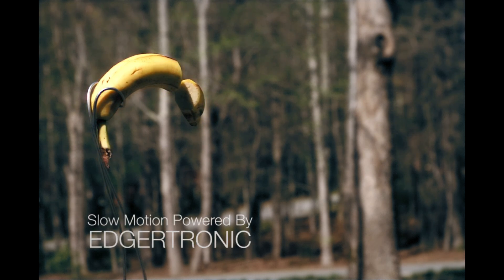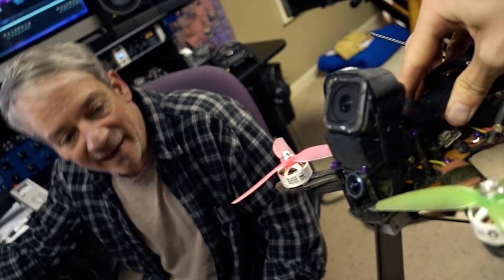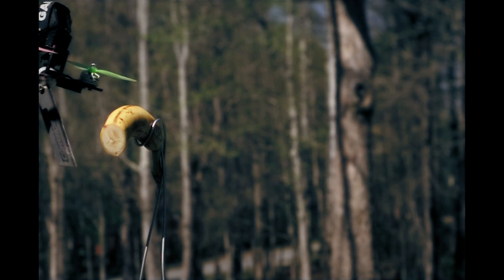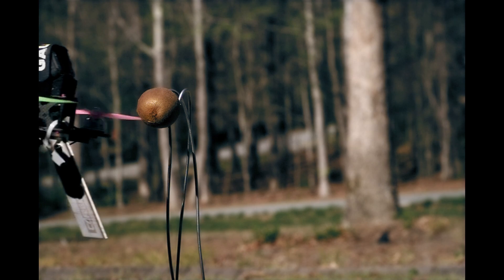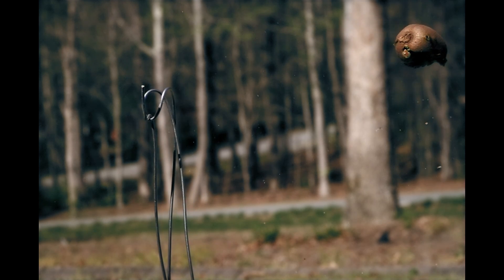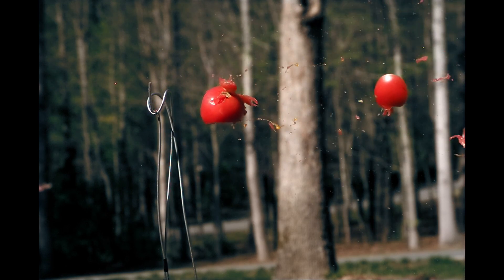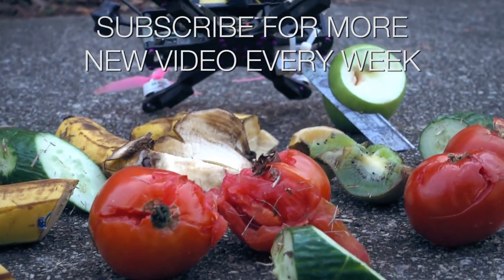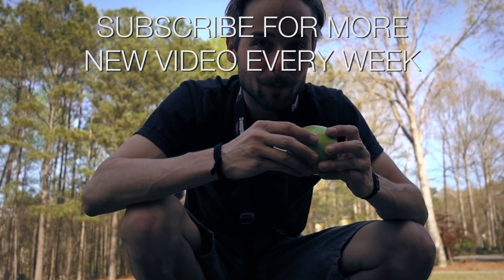SLICE FRUIT with a Quad DRONE || Experiment, Cause I Can | GIACO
I strapped a razor blade to Mr. Steele's drone in the name of science... And, for some real life fruit ninja at 70mph. We basically all know the game Fruit Ninja, right?
So why not doing a little experiment and doing it in real life with the help of a drone? Yo, science!

This was SO MUCH FUN to make, it's been an incredible day but it has been really close to being disastrous. In fact, this was the first day ever of my new slow motion camera and I've been able to FRY it straight away... Jeeeeez if think about it...

▶▶▶ Amazon links to the stuff I use:
▶ MY BIG CAMERA: goo.gl/ChAZre
▶ My EVERY DAY CAMERA
▶ The LIGHTS I use